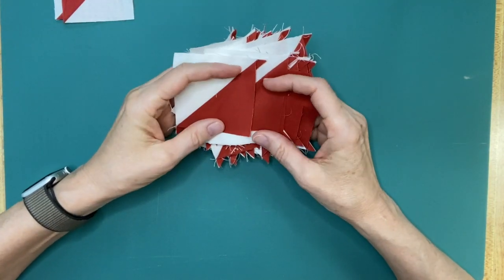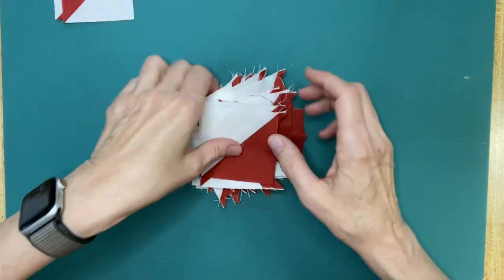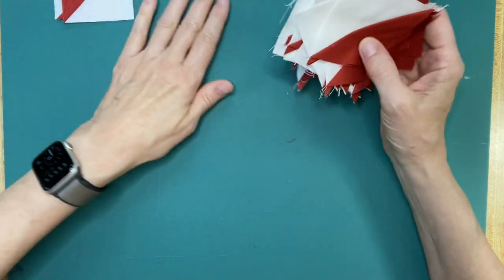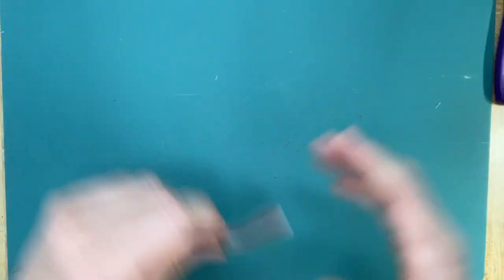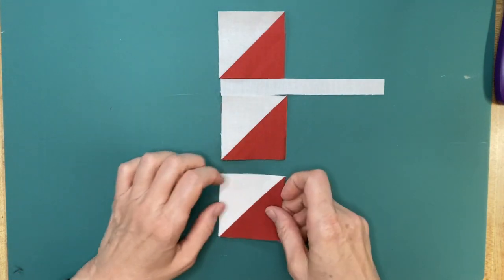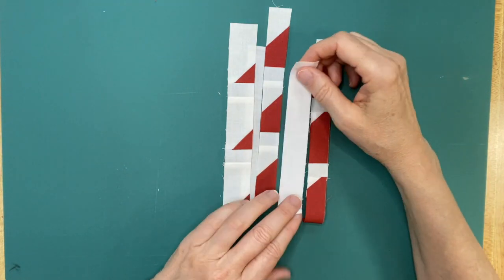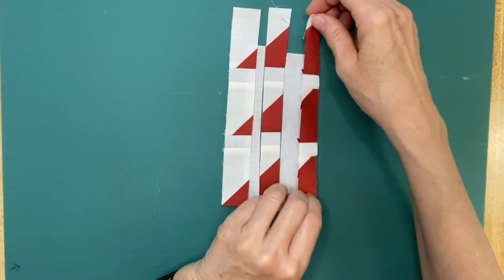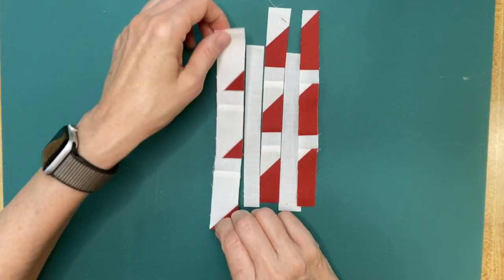Stash Busting More HSTs: Plan B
Do you still have scrap half square triangles in your stash?  So does Karen, and she's playing with another idea for how to put them into a quilt